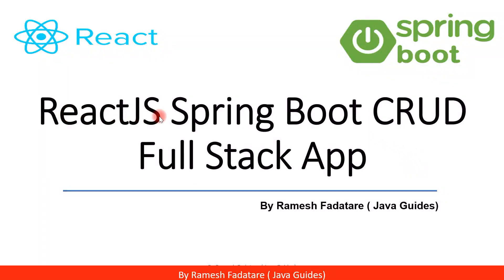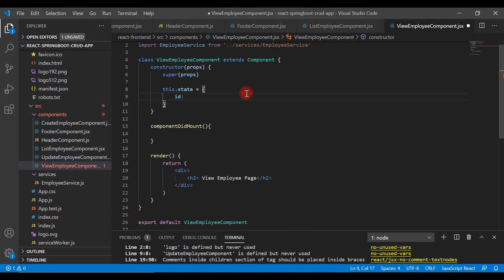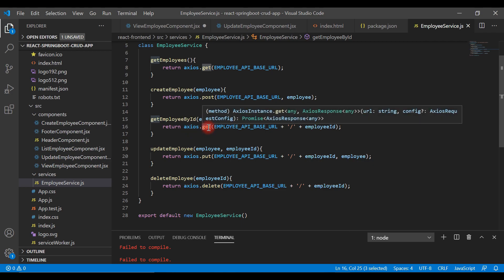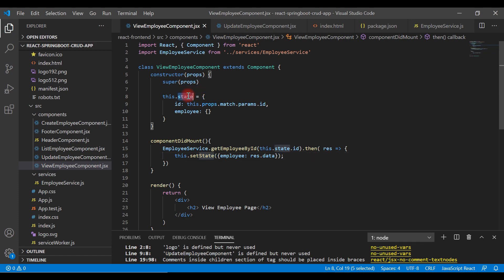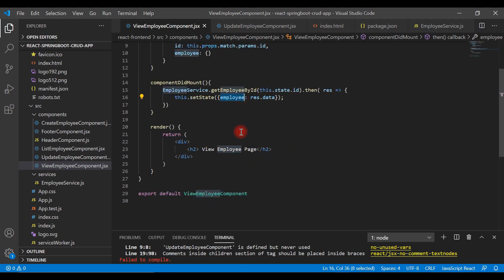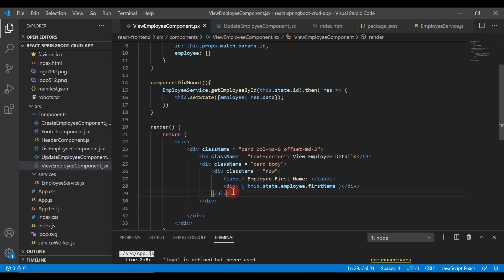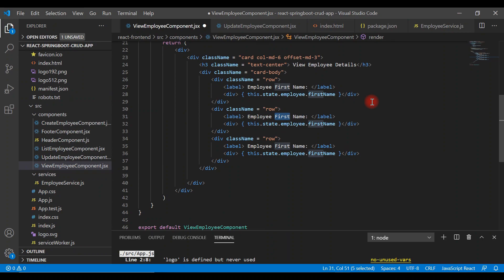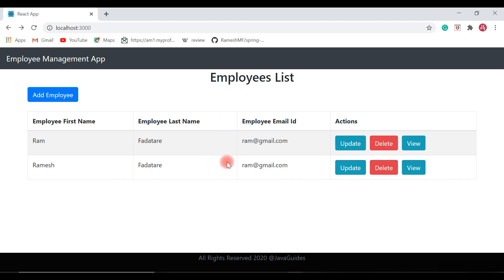ReactJS + Spring Boot CRUD Full Stack App - 24 - Design and Show Data on View Employee Page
In this video, we will design the view employee page and display employee details on the web page.